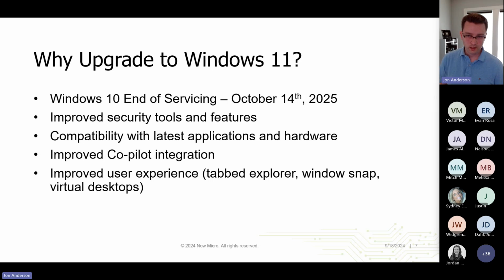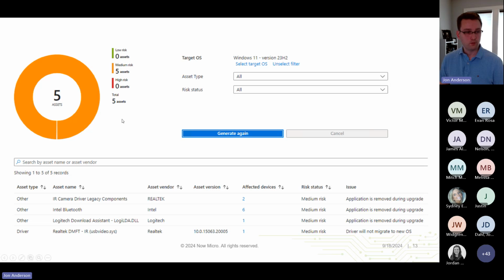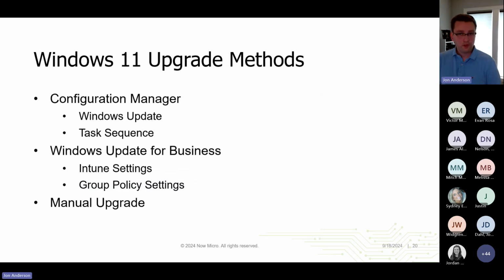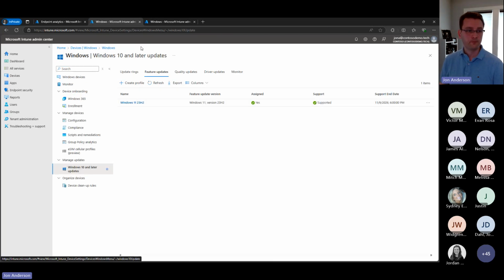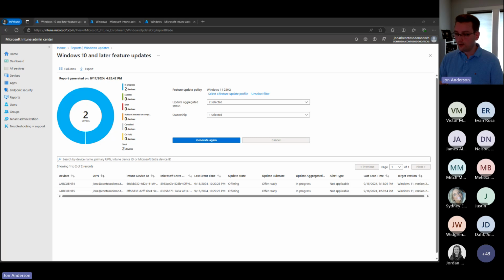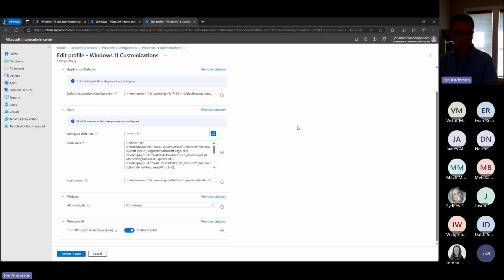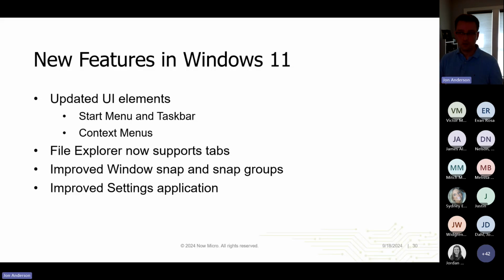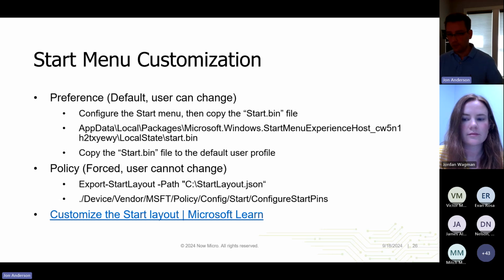TechConnect: One Year Out: Migrating to Windows 11